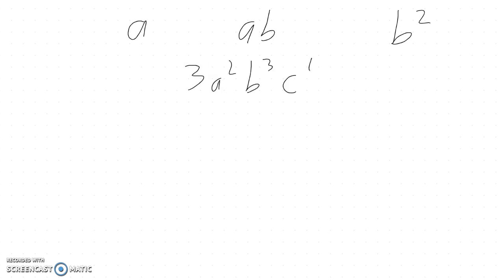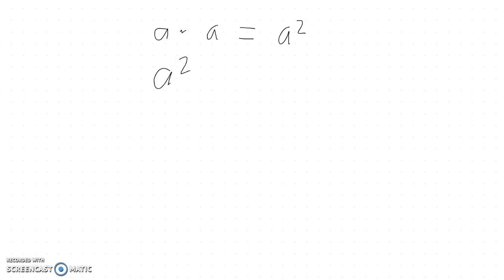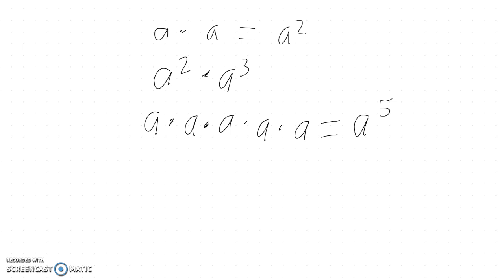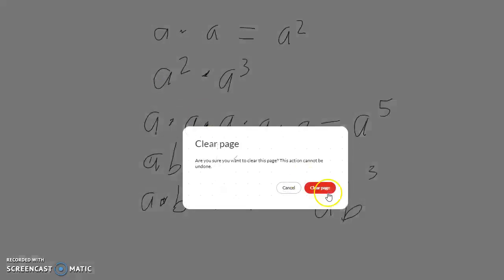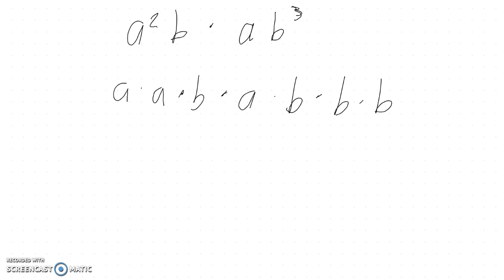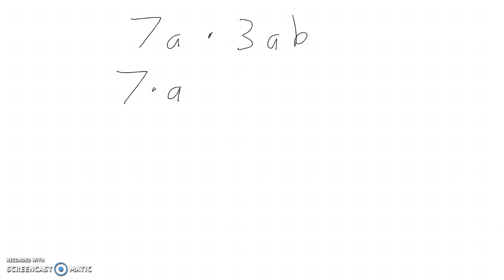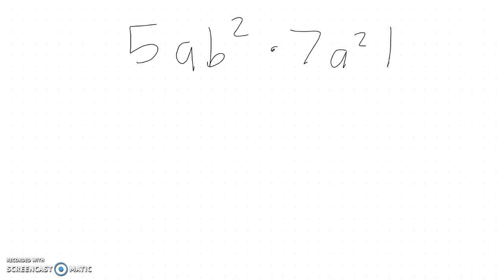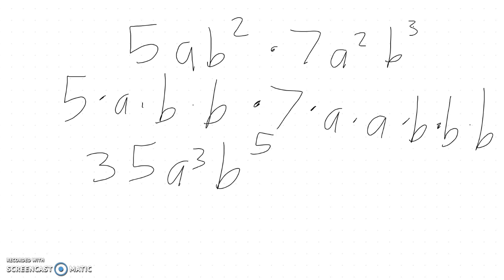Multilpying Monomials - NEW